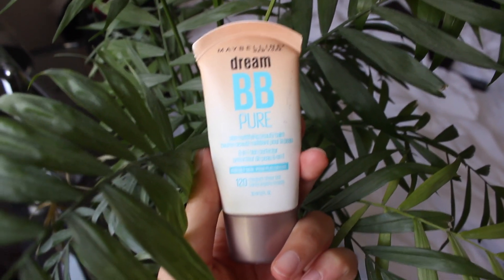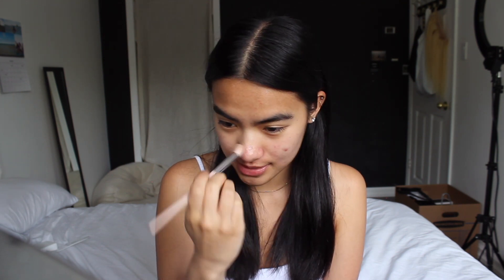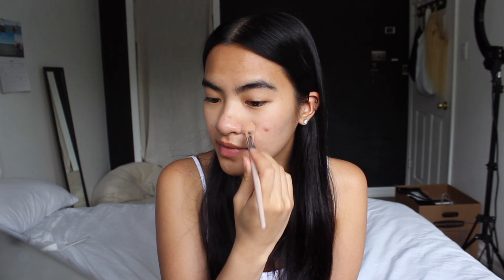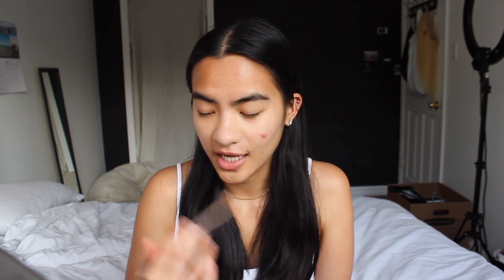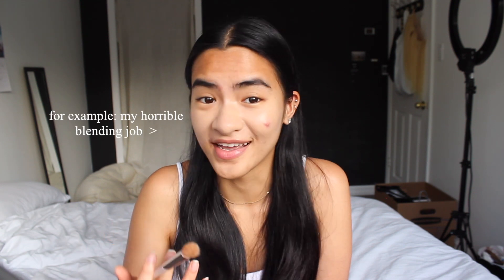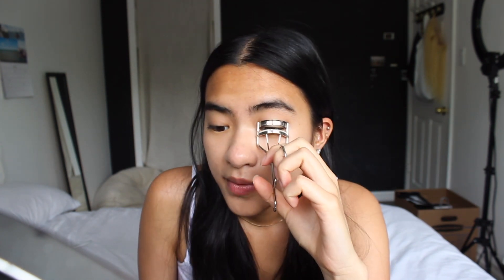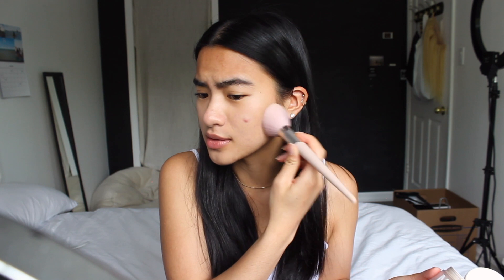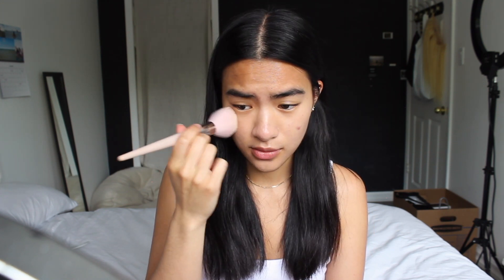lightweight acne scar coverage that won’t break you out +how to feel more comfortable with acne talk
acne scar coverage for days where you dont wanna cake on makeup, sometimes i want some coverage but i dont want to suffocate my face with heavy products along with some things that i've learned from my acne journey. hopefully this helps one of you out and feel a little bit better, the makeup is not the most long-wearing but that not really the point of this routine

TIMESTAMPS:
0:00 Intro
0:53 Makeup Tutorial
7:12 Continuation of Tips & Advice
8:52 Outro

PRODUCTS USED:

FENTY BEAUTY Precision Concealer Brush 180: